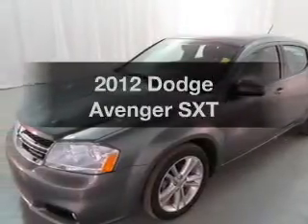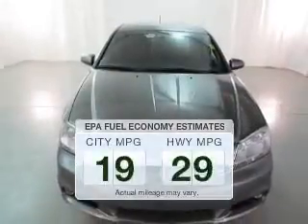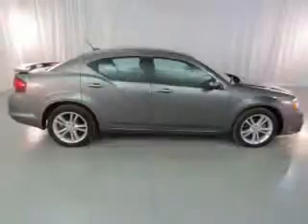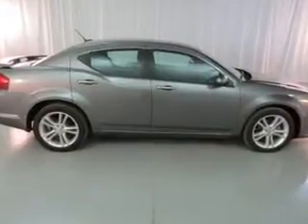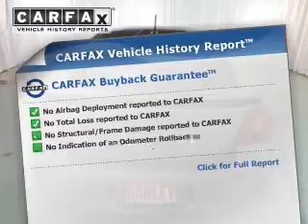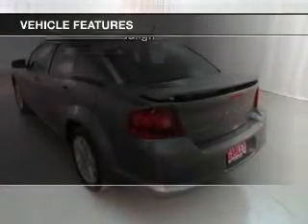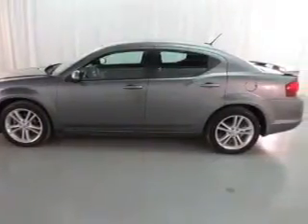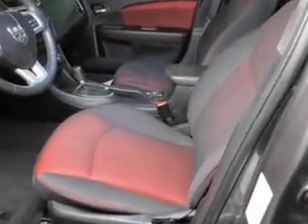2012 Dodge Avenger - Aurora OH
Year: 2012
Make: Dodge
Model: Avenger
Trim: SXT
Engine: 3.6 L, 6 cylinder
Transmission:
Color: Gray
Mileage: 32849
Address:
310 W. Garfield Rd.